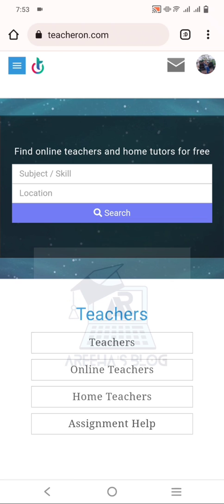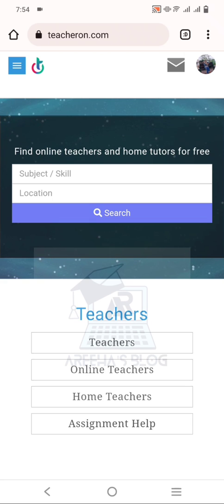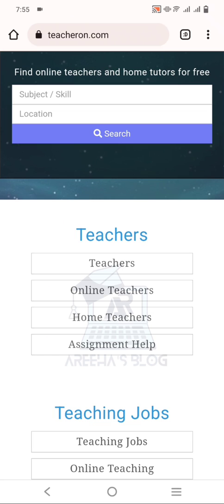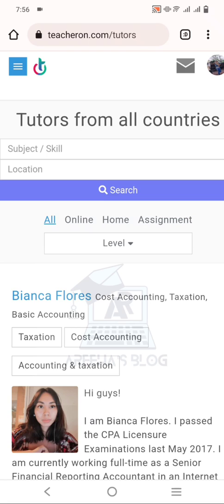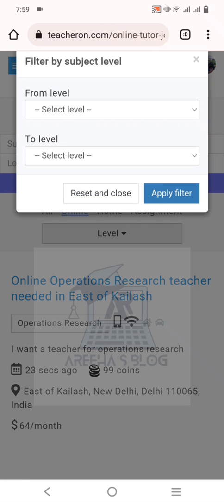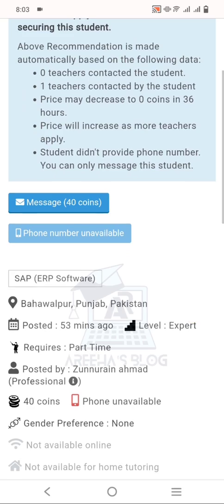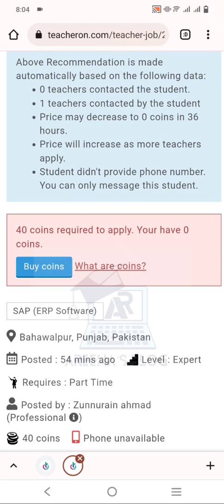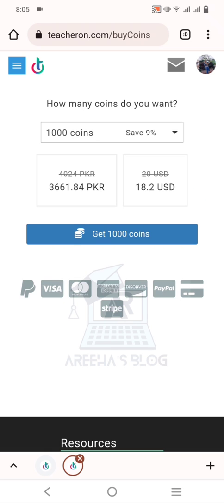Online-earning-websites-in-pakistan | How-to-earn-online-without-invetsment-in-Pakistan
Are you looking for online Teaching jobs or looking for the online Tutor for your kids. Just Visit this website
In this website you can find online jobs all over the world.
Here is all jobs realted to Grade 1 to PHD level.
You can earn as per you have done orders on it.
Its depend how many porjects you can bid.
Earning depends on the projects and no of
 students.
Just Create an account and contact the students realted to your subjects.